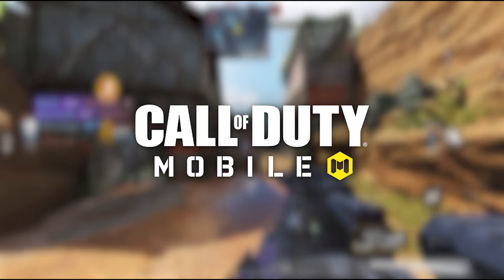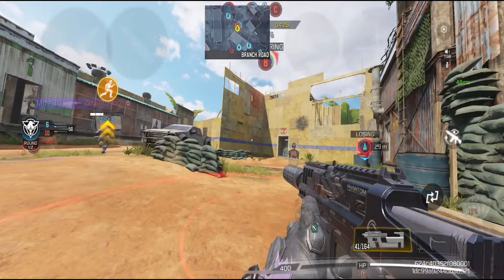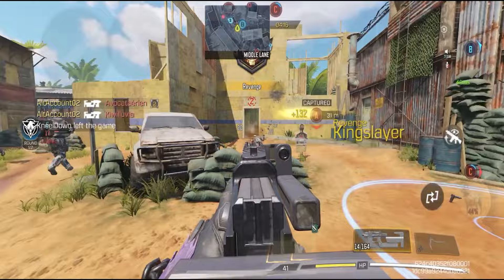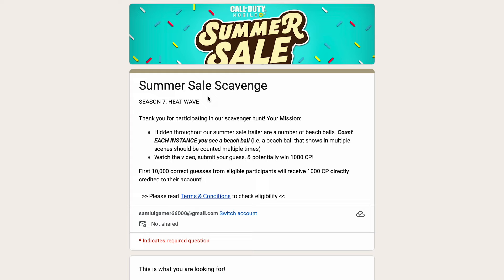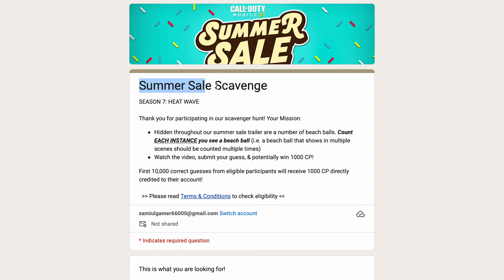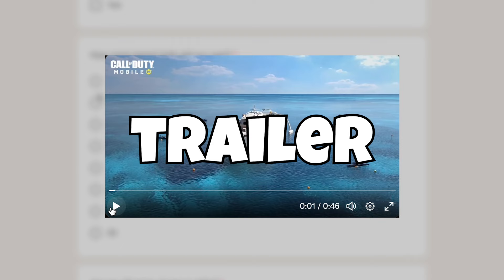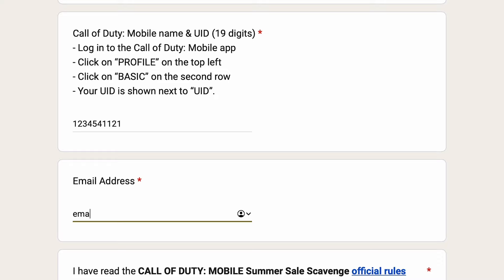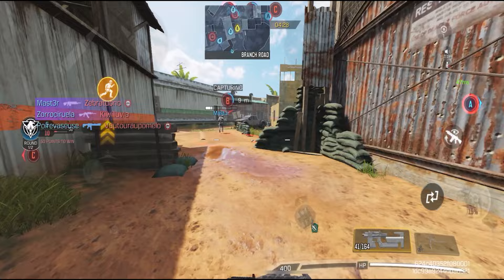How to get FREE COD POINTS in CODM! (1000 CP)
In this video I talked about an event that can get you 10000 cod points for free in cod mobile. By completing this event/forum you can be one of the 10,000 people to get free 1000 cod points in cod mobile from the official cod mobile team! If you wanna know how to complete this forum and win 1000 cod points for free then make sure to watch the video until the end! I hope you find this video useful.